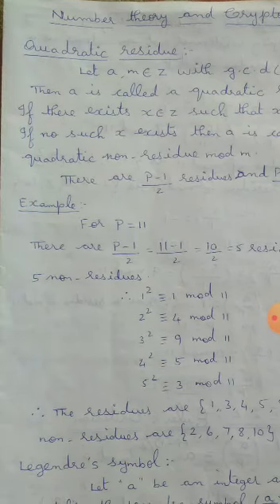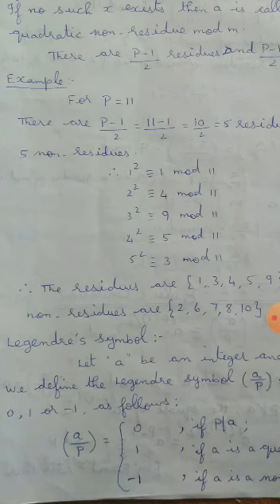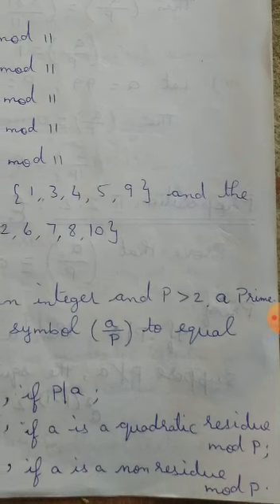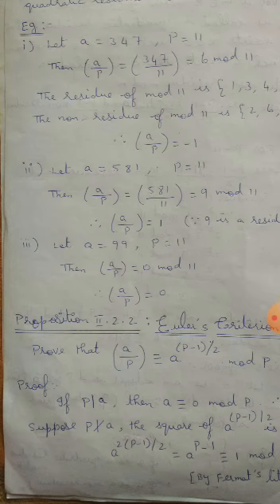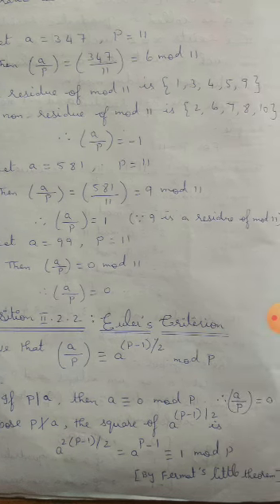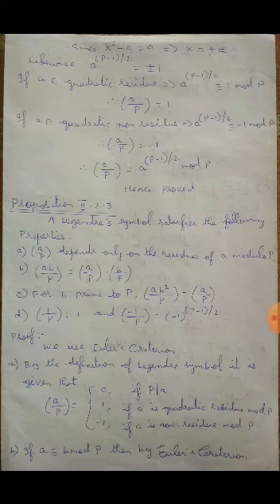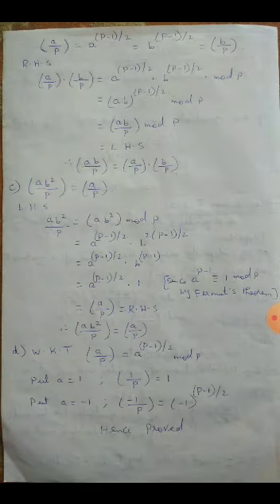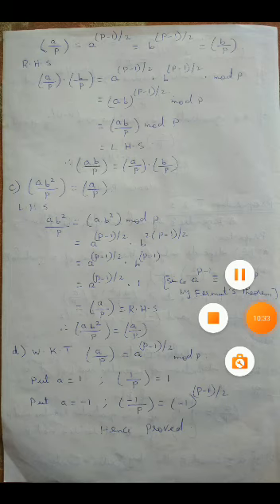SJCTNC - PMT914Q NUMBER THEORY AND CRYPTOGRAPHY UNIT - 2 PART - 1 BY PADMAPRIYA R